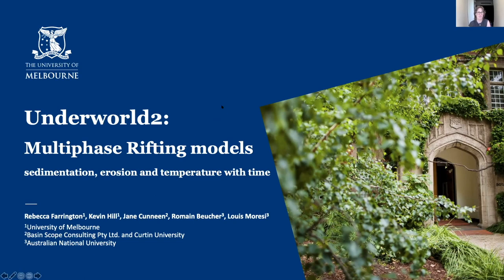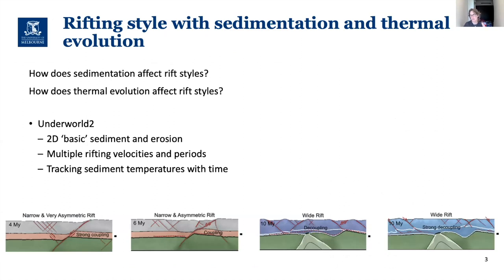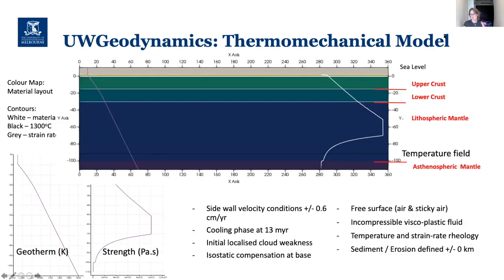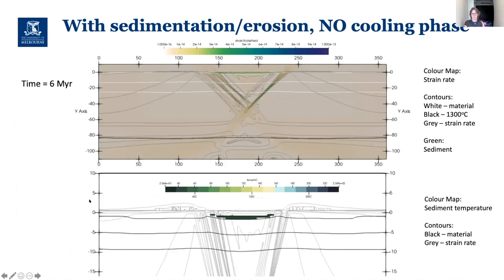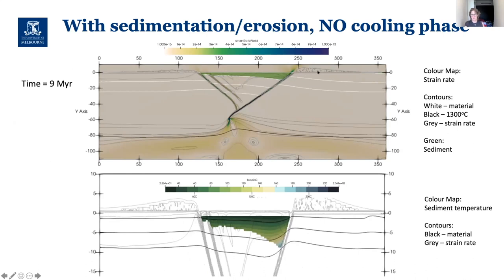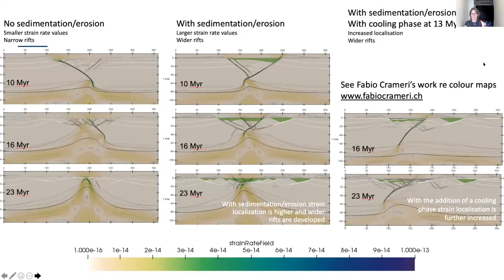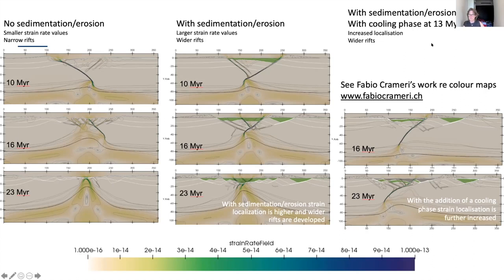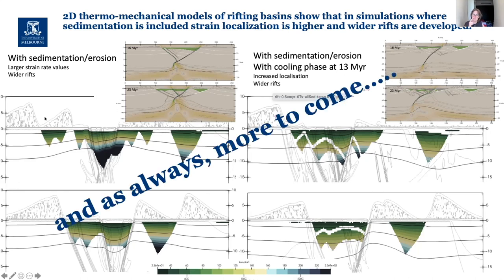NWS session - Underworld2: Multiphase rifting models by Rebecca Farrington